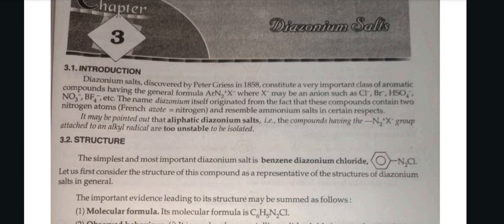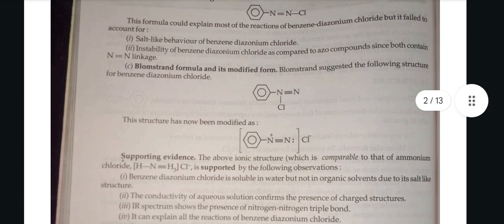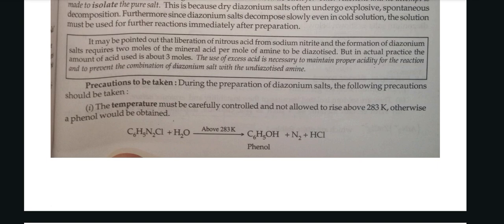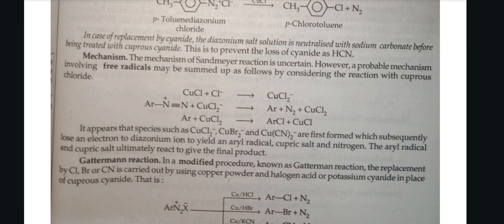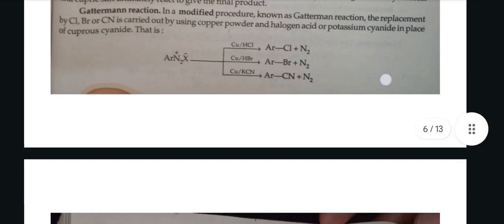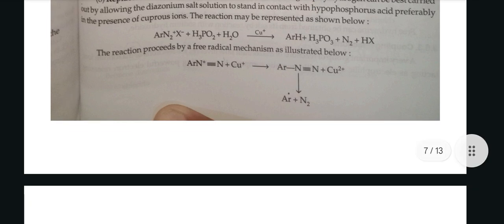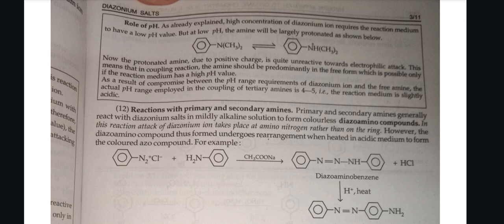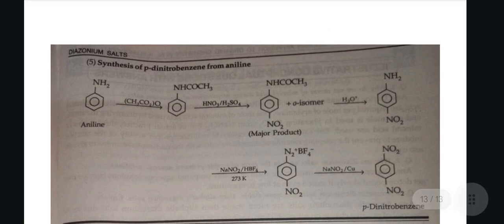March 9, 2025